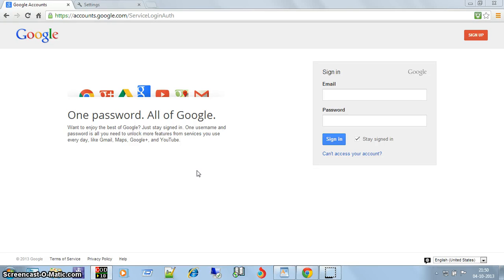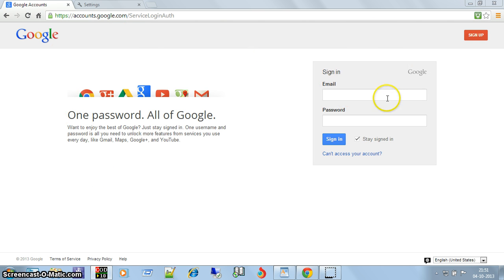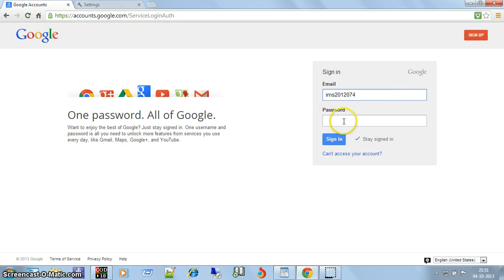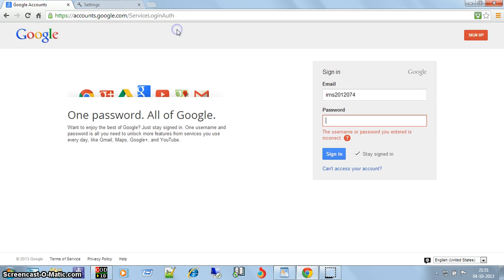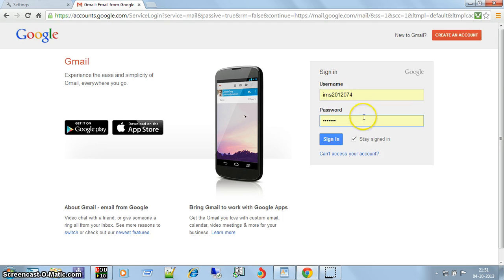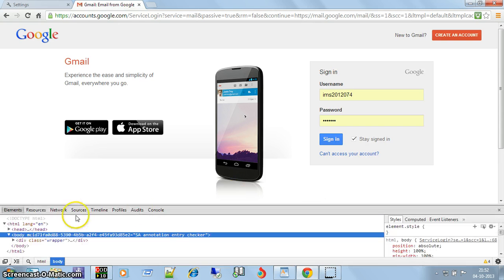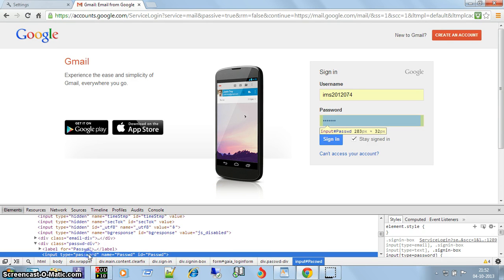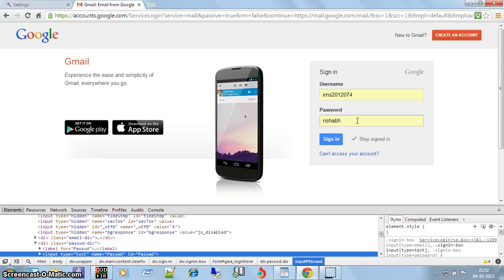how to exploit the save password vulnerability of browser